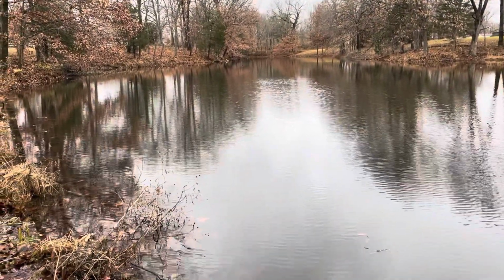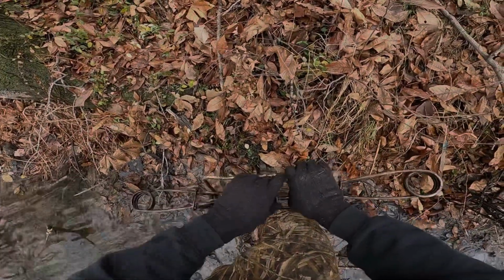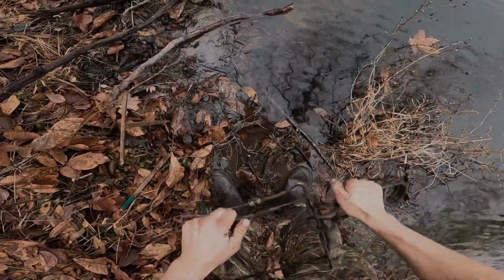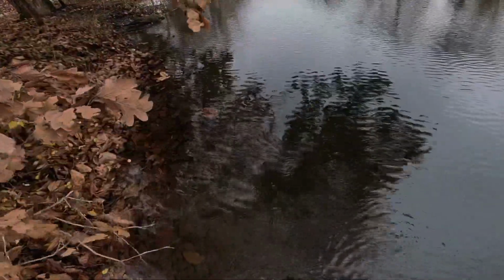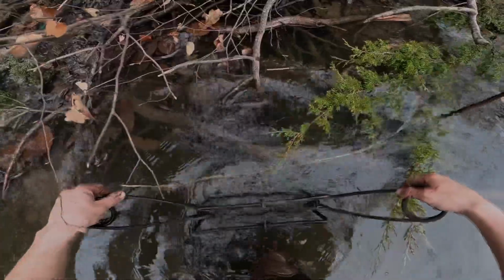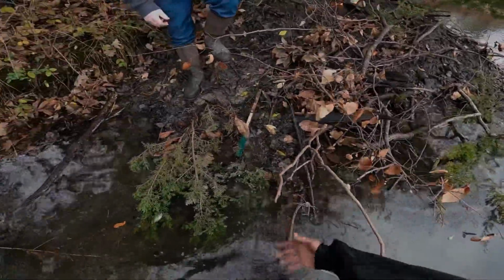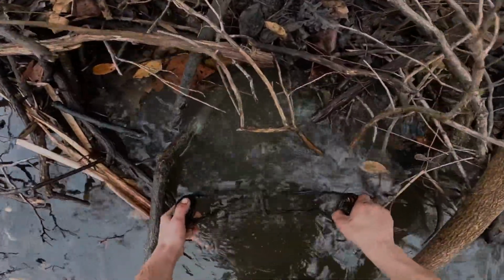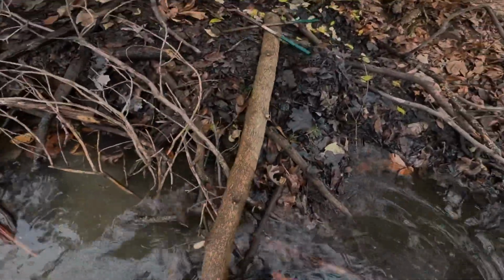Trapping Bank Dens With 330s (CATCH AND REMAKES)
Got a call to trap some beaver out of a pond, sure sign of beaver but not as much as i would think, suspecting a new group of beaver moved in.